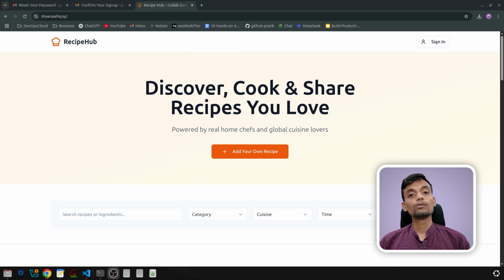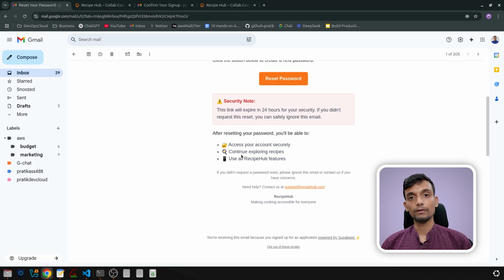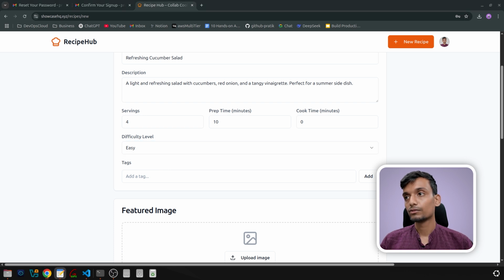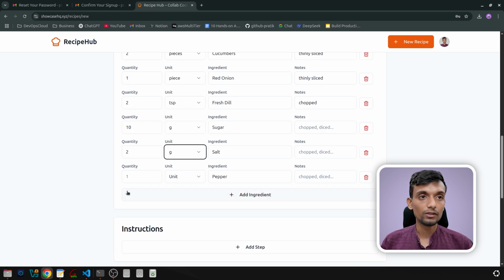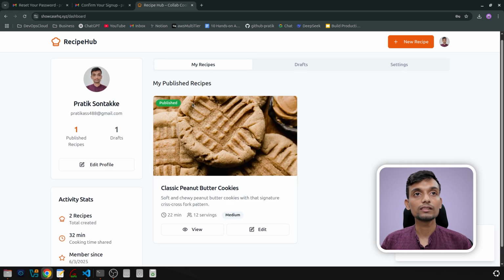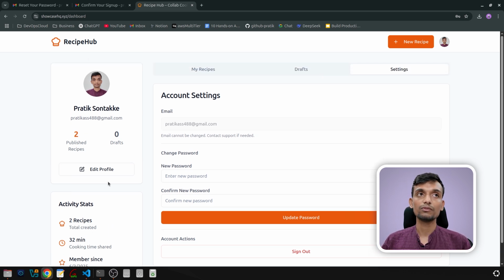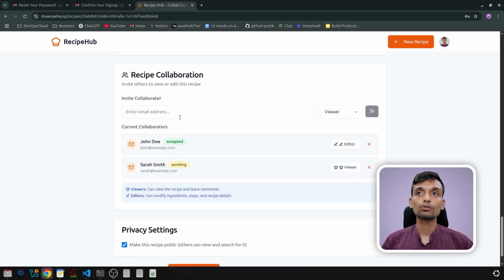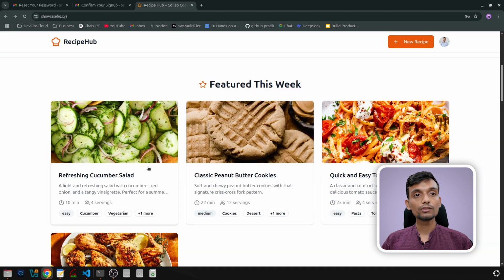🚀 Building a Real-World SaaS with Supabase, React & AWS | Full Walkthrough + Dev Journey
In this 5-minute video, I share a behind-the-scenes look at our full-stack SaaS project built using React, Supabase, and AWS. I also walk you through my journey as a freelance backend & cloud engineer, and how we built a real, working product from scratch.

✅ What's Inside:
Intro (My Background & Experience)
Project Overview
Key Features (Auth, Recipe Collaboration, RLS, etc.)
Tech Stack Breakdown
Hosting & Deployment (AWS, Docker, Domain setup)

💡 Why Watch?
If you're building your own SaaS product, learning Supabase, or deploying on AWS – this video gives you the complete picture of how we turned an idea into a live product.

📦 Tech Stack Includes:

React + Vite + Tailwind

Supabase (Auth, DB, Storage, RLS)

Docker, AWS EC2, HTTPS with custom domain

TypeScript, SQL, GitHub, GPT-4 for dev support